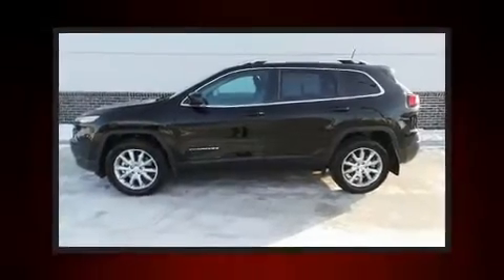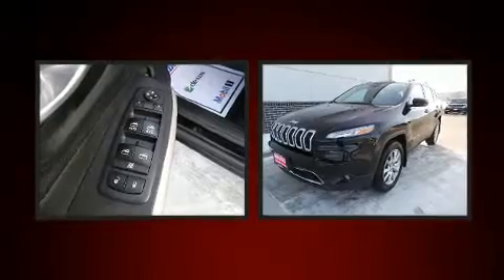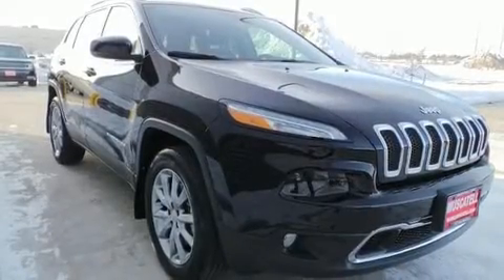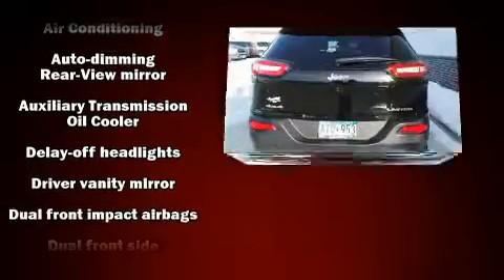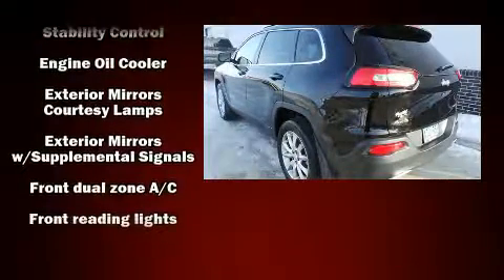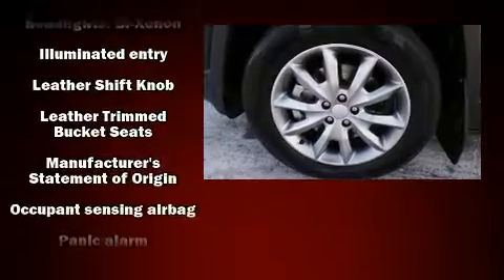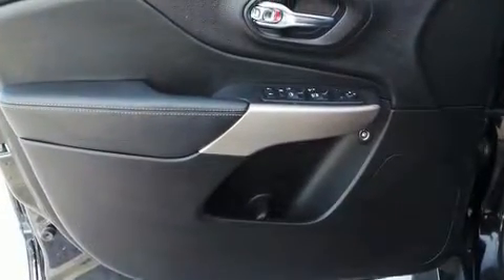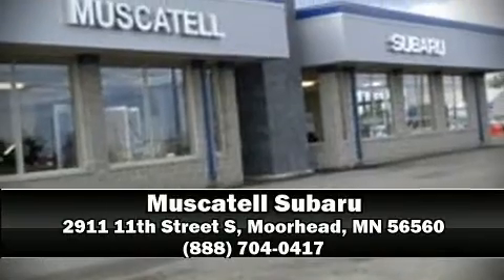2017 Jeep Cherokee Limited 4x4 in Moorhead, MN 56560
Muscatell Subaru
2911 11th Street S

You can expect a lot from the 2017 Jeep Cherokee. With just over 30,000 miles on the odometer, this 4 door sport utility vehicle prioritizes comfort, safety and convenience. It includes leather upholstery, delay-off headlights, front and rear reading lights, a rear window wiper, a trip computer, cruise control, a roof rack, and air conditioning. Jeep ensures the safety and security of its passengers with equipment such as: traction control, brake assist, anti-whiplash front head restraints, ignition disabling, an emergency communication system, and 4 wheel disc brakes with ABS. Comprehensive safety includes row curtain airbags and stability control. Our sales reps are knowledgeable and professional. We'd be happy to answer any questions that you may have. Stop by our dealership or give us a call for more information.